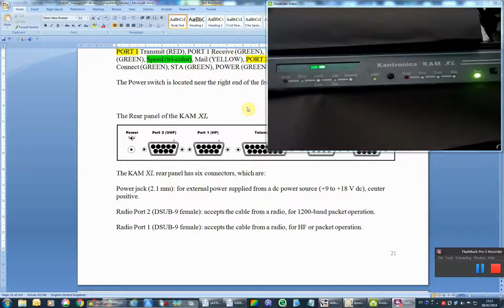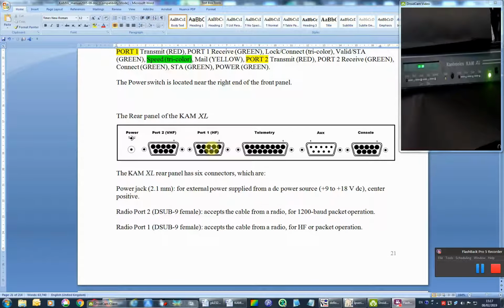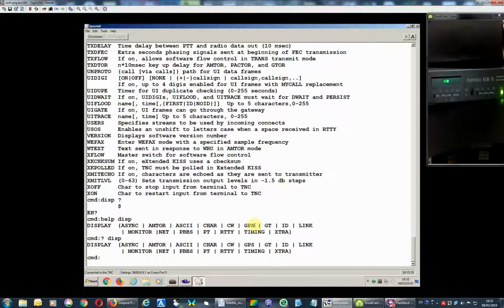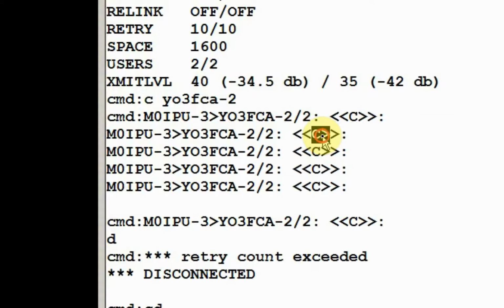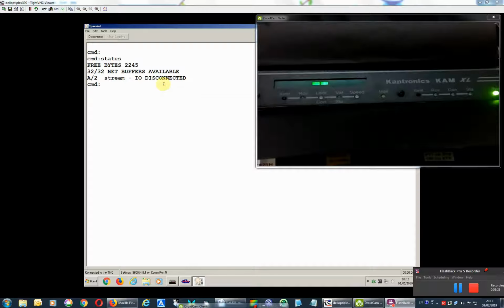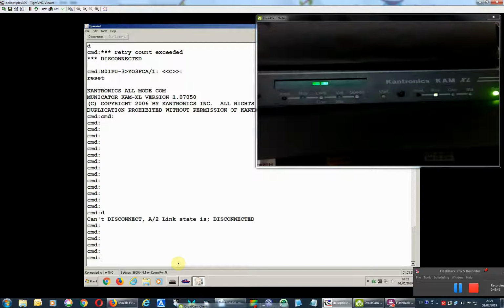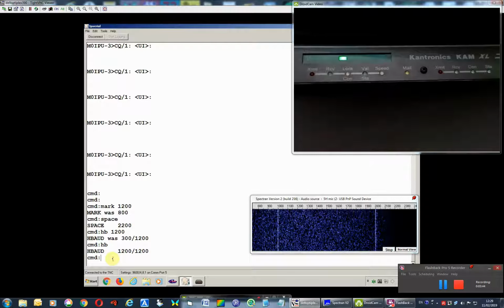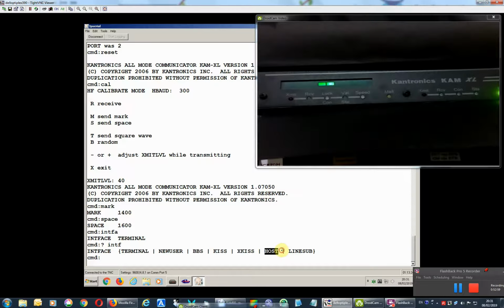Kantronics KAM XL TNC for newcomers - Packet radio AX25 Pactor Amtor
A short description of the Kantronics KAM-XL TNC and its capabilities, packet radio, AX25, Amtor, Pactor, RTTY.

I need to add some info on Aloha, CSMA-CD and DAMA, frames PID etc. Also info on L3 and L4 Netrom needs to be added in a later update.